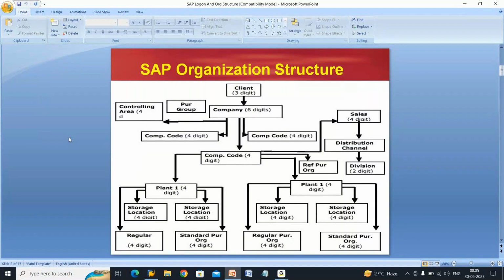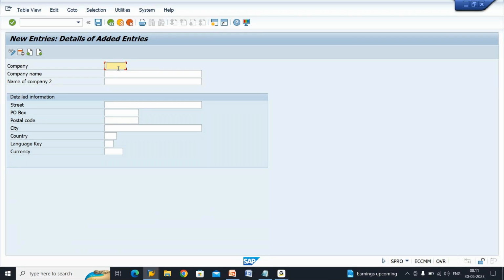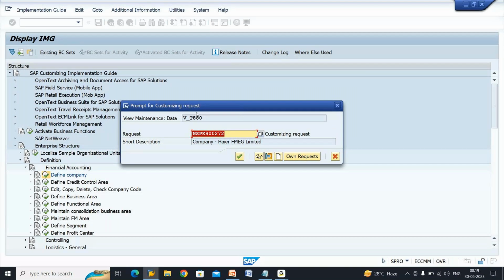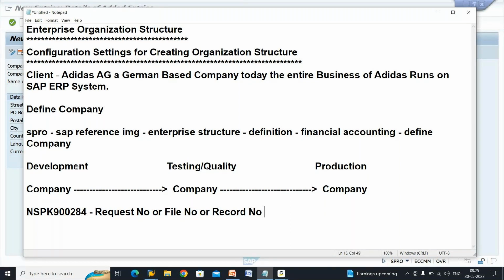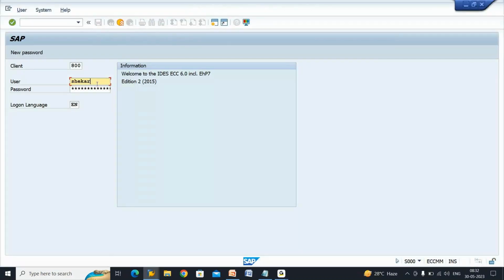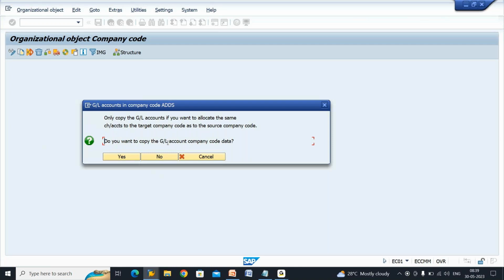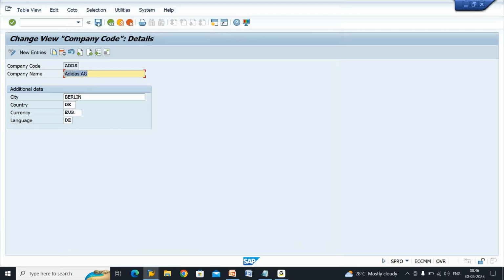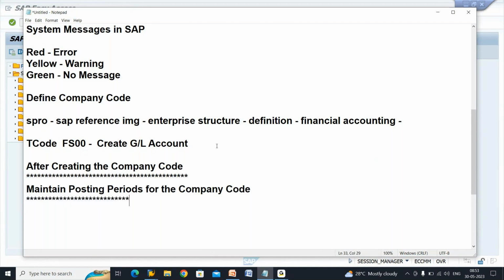Enterprise & Organization Structure